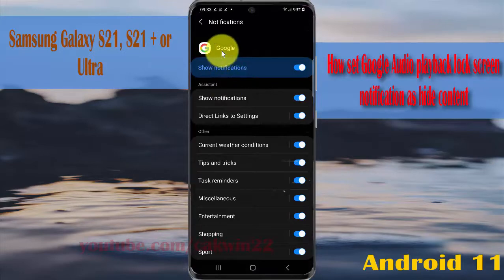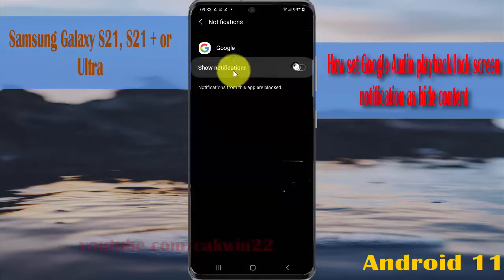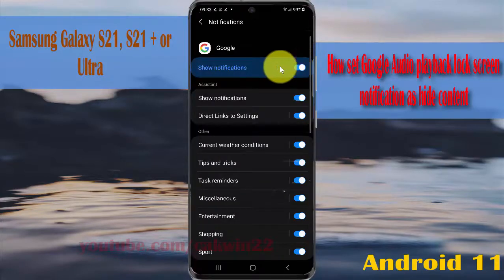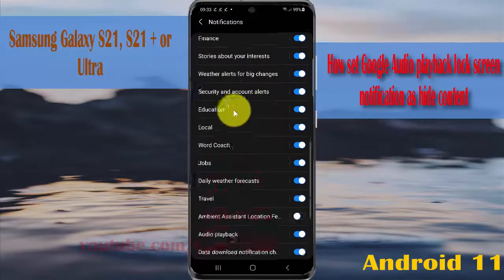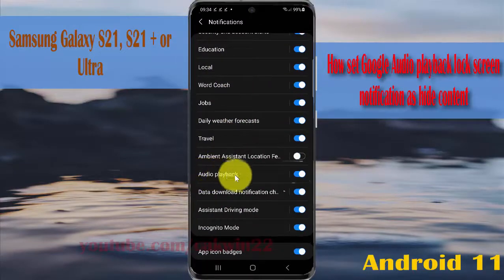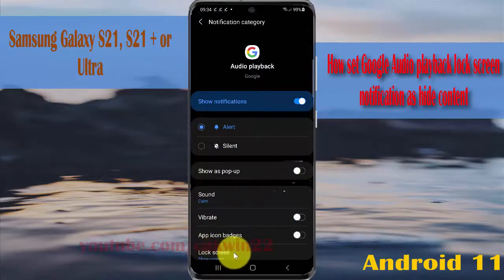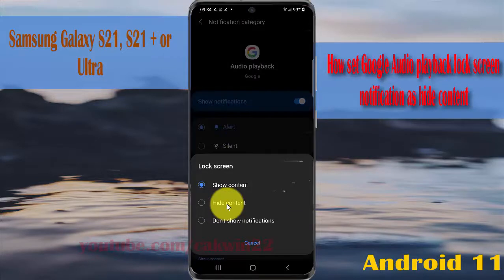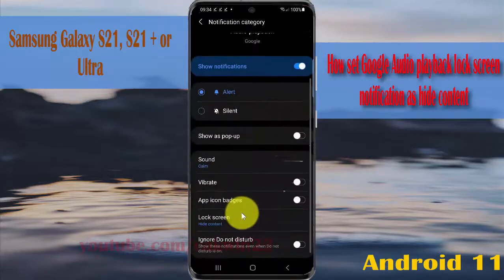How set Google Audio playback lock screen notification as hide content in Samsung Galaxy S21 or S21+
This video show How set Google Audio playback lock screen notification as hide content in Samsung Galaxy S21/S21+/S21 Ultra.  In this tutorial I use Samsung Galaxy S21+ SM-G996B/DS International version with Android 11